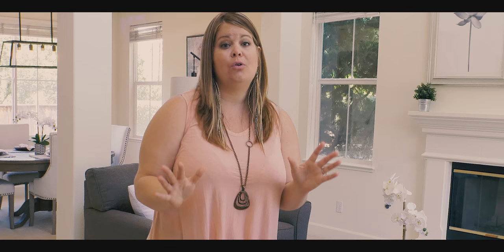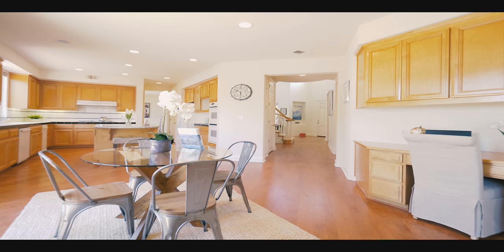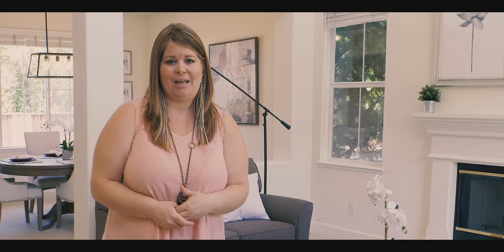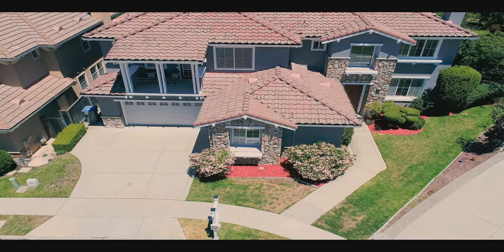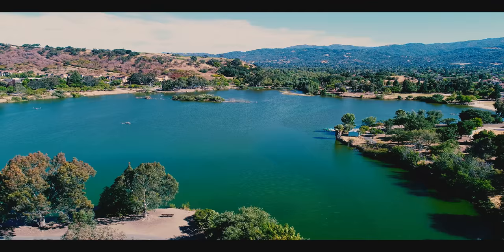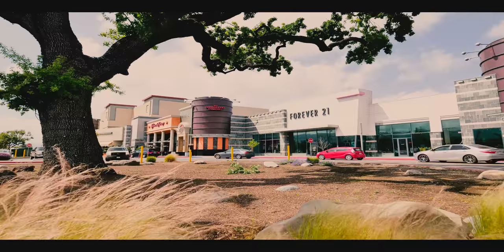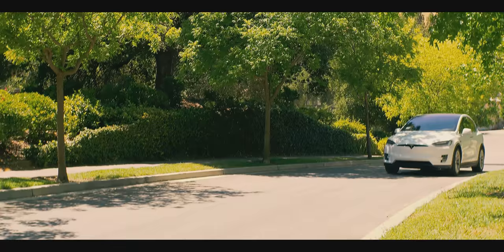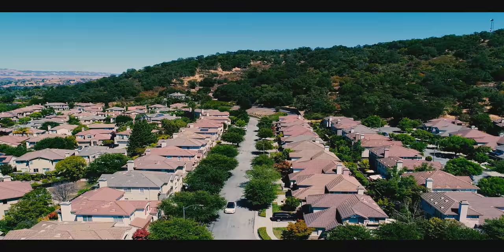1494 VIA CAMPO AUREO, SAN JOSE | CA 95120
This special turn-key Almaden Valley home has been lovingly cared for by the same family for the past 20 years. Boasting new carpet, refinished hardwood, brand new linoleum in all the bathrooms, and fresh interior paint, this beautiful home has a perfect flow from one room to the next with large open family spaces to host parties and family functions. The spacious kitchen is the perfect space to cook up a storm, complete with newer refrigerator and dishwasher, oversized island, and a plethora of pantry space. The formal dining room and sitting room boast soaring high ceilings and large windows, filling the rooms with warmth and light. The luxurious master suite features two enviable walk-in closets, a soaker tub, spacious shower, two vanities, and a separate water closet. The ensuite is completed by a generous private patio that overlooks the cul-de-sac and picturesque hills. Three of the bedrooms also feature connecting bathrooms, and with one bed and bath on the main level, it is a perfect option for a home office or private suite for grandparents or out-of-town guests. A wonderful bonus of this home is the abundance of storage space, including built-ins in the laundry room, and a three-car garage. With a jumbo-sized lot including two cement patios, perfect for summertime entertaining, and plenty of space to create any backyard paradise you can envision, you'll be the envy of all your friends. Located close to beautiful Almaden Lake Park, shopping, and Almaden Expressway, as well as top-rated school, Via Campo Aureo is the perfect place to call 'home'.